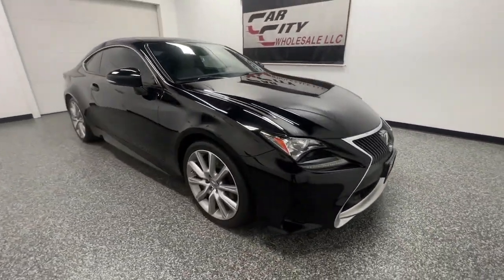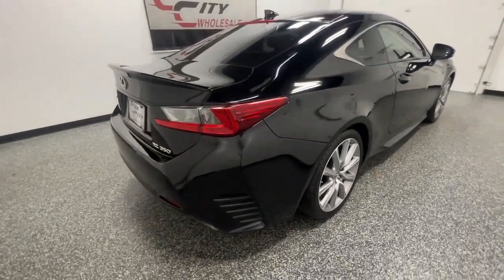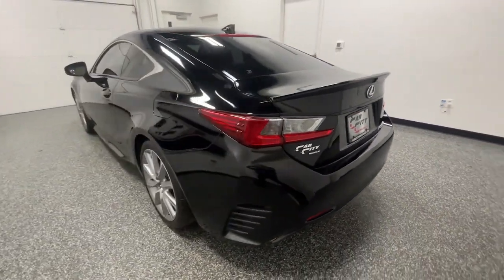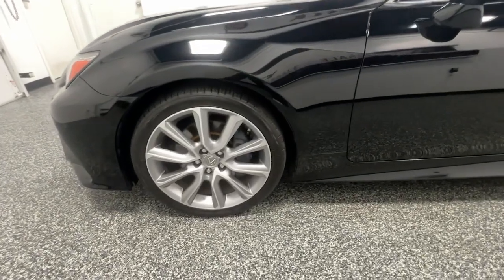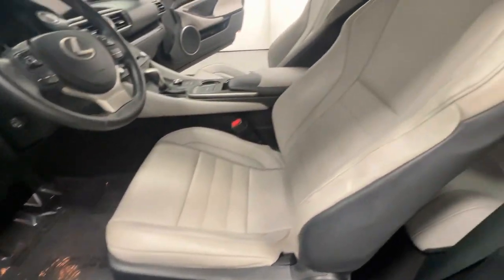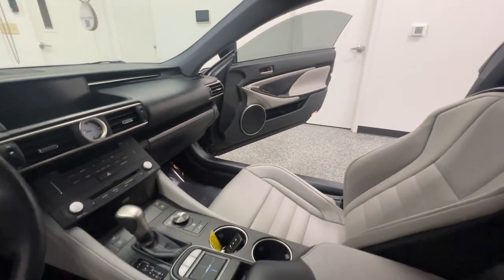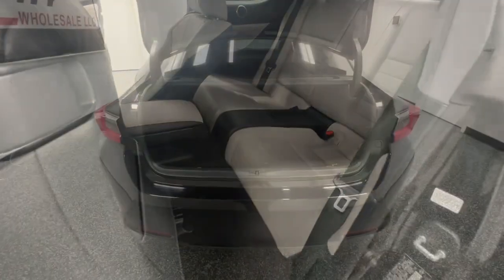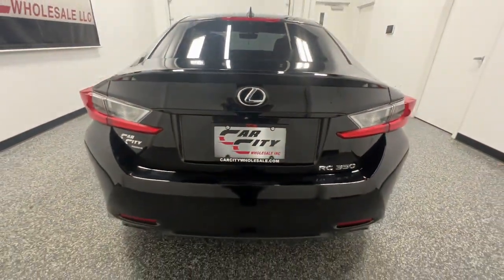2015 Lexus RC Kansas City, Overland Park, Shawnee, Olathe, Lenexa 21925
Obsidian Used 2015 Lexus RC 350 available in 6801 Hedge Lane Terrace, Shawnee, Kansas at Car City Wholesale. Servicing the Kansas City, Overland Park, Shawnee, Olathe, Lenesa, KS area.

Car City Wholesale
6801 Hedge Lane Terrace

- Navigation Systembr- Bluetoothbr- Backup Camerabr- Heated & Vented Driver & Passenger Seatsbr- Moonroof w/Power Tilt/Slidebr- Mark Levinson Premium Surround Systembr- Blind Spot Monitor w/Rear Cross Traffic Alertbr- Park Assistbr- Rear Spoilerbr- Clean Carfaxbr- No accidentsbr- Automatic Headlightsbr- Rear-wheel Drivebr- 8-Speed Automatic 3.5L V6 DOHC VVT-i 24Vbr- 19/28 City/Highway MPGbrbrPackages Included:br-  Luxury Packagebr- Navigation System w/Mark Levinson Premium Audio